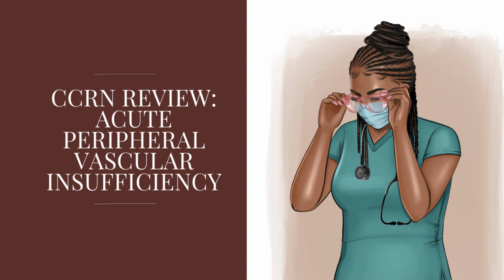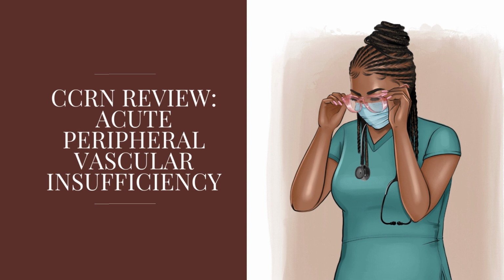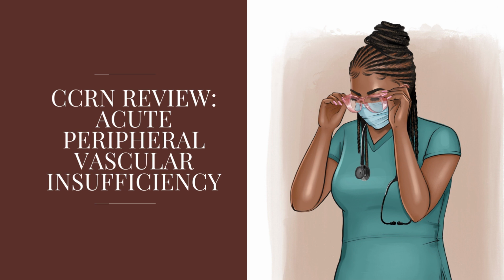CCRN review: Acute Peripheral Vascular Insufficiency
A review video for the registered nurse preparing for the CCRN exam. Usually taken by Critical care nurses in the united states.